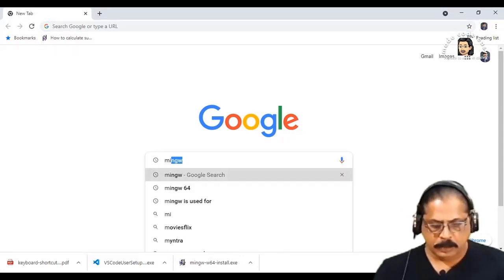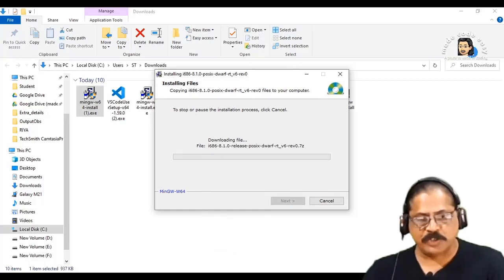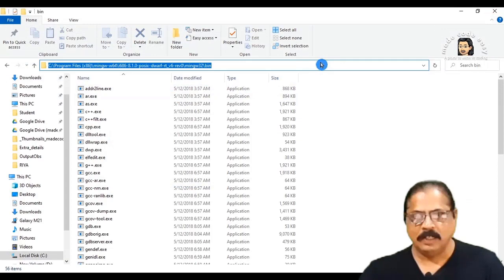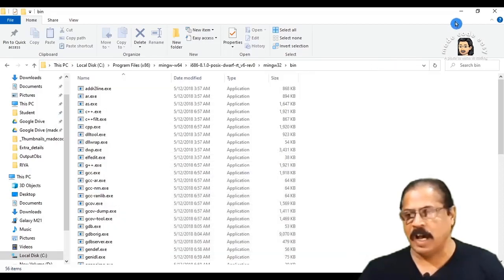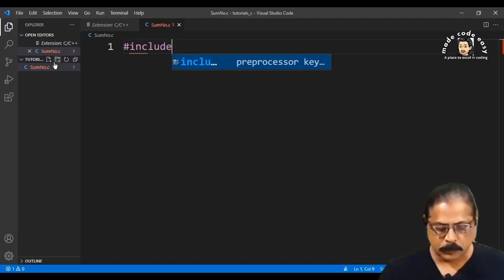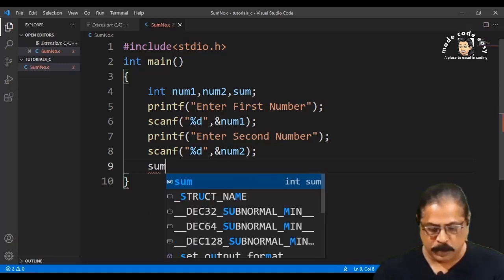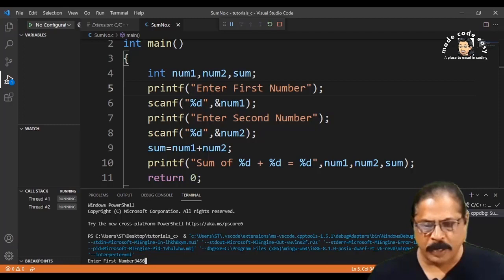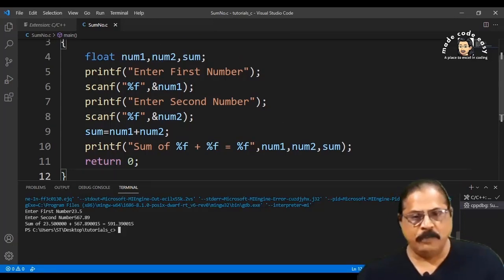how to install mingw w64 on windows 10 | mingw install windows 10 2021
This video will explain how to install mingw w64 on windows 10 and all about download , installation and configuratios of mingw  and VS Code on window 10 . Here you will learn   installation  of VS Code along with the  mingw install windows 10 2021. Learn to write  and compile c program in  VS Code  using gcc Compiler.

It will explain how to configure mingw in Visual Studio Code using extension  . Moreover video explains how to write  C programs in VS Code on windows 10 machine You can also learn about printf and scanf statements of c programs.

Download link of mingw is given in description  .

topics covered
1.  Download and installation of mingw complier
2.  Configure mingw in Visual Studio Code and required extension
3.  Writing C programs in VS Code and its execution n VSCode
4. printf and scanf statement used in  C Program

timestamp
0:00 Introduction
1:07 Download and installation of mingw complier
2:35  Download and installation of Visual Studio Code
3:51 setting enviornment variable in control panel
5:26 creating folder and starting VS Code for writing program
6:16 installing extension in VS Code
6:47 Writing  a program of sum of two number  in VS Code

if you are interested in Java Program
Kindly watch  following video
Learn datatypes in Java

download link of mingw just click it will download executable automatically